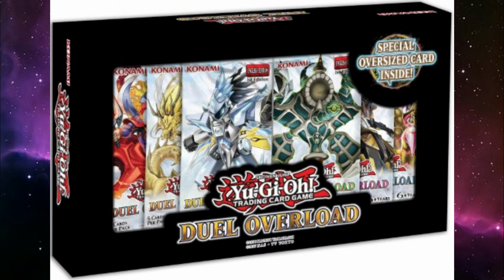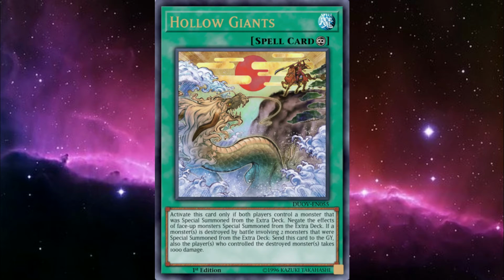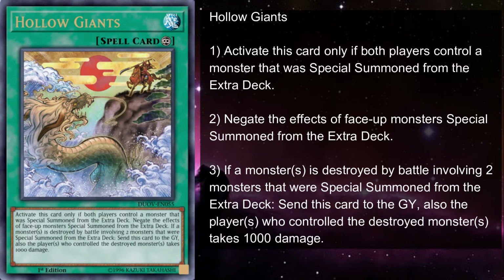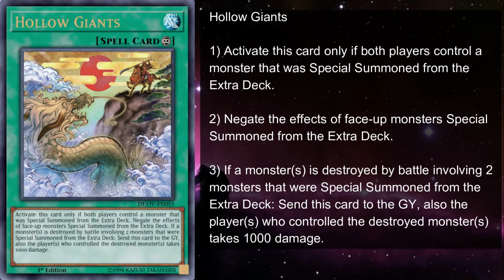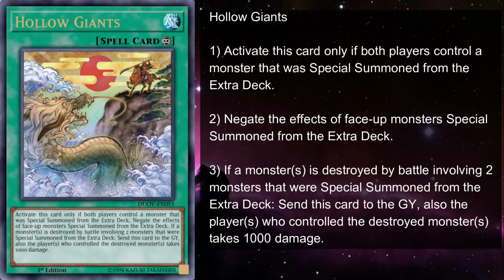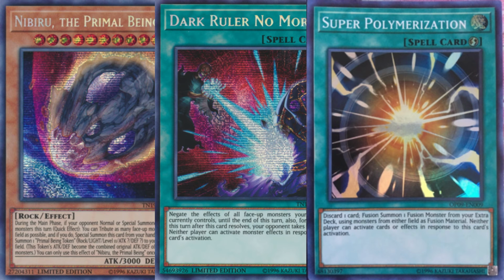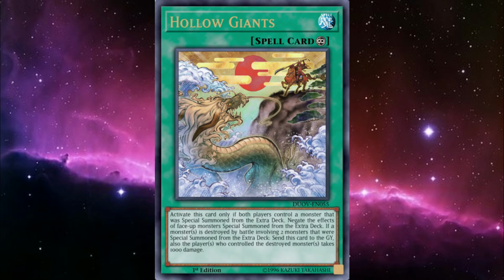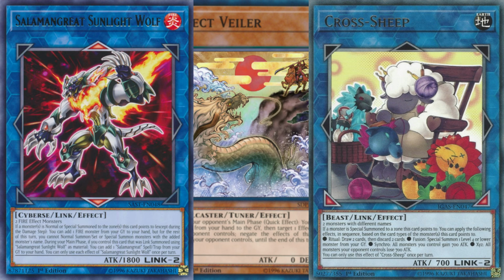GoldenNova's +1s: Hollow Giants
Alternate Title: I Don't See A Single Bleach Reference On This Whole Card.

Hello everyone! GoldenNova here! +1s are a shorter video format where I laser focus in on one card, breakdown what it does, and discuss what it can do, as well as explore it's potential! Today is all about Hollow Giants, a World Premier card debuting in Duel Overload. It looks like it's meant to be another in a long line of Going Second tech cards, but does it make the cut?

Credits:

Thumbnail and Chibis: DelilahUnknown